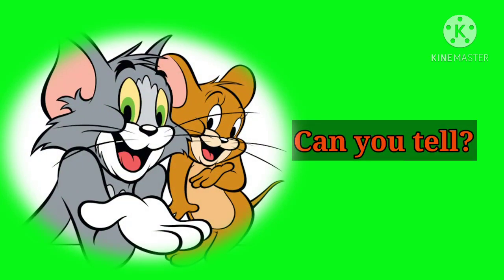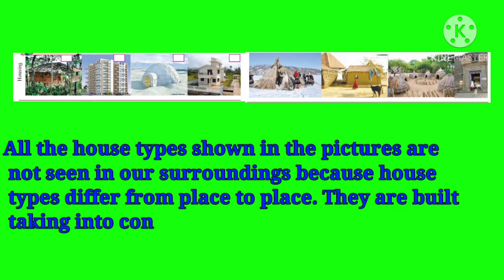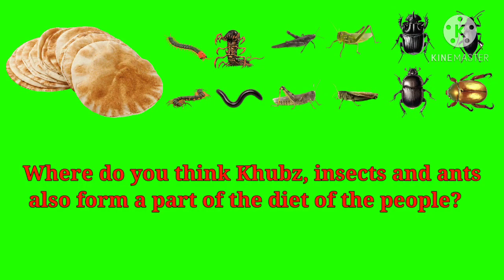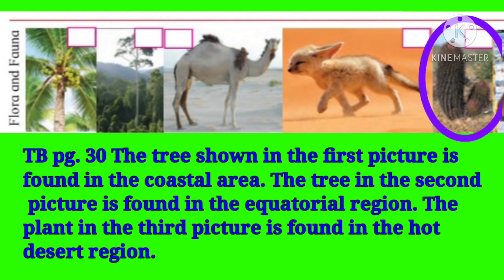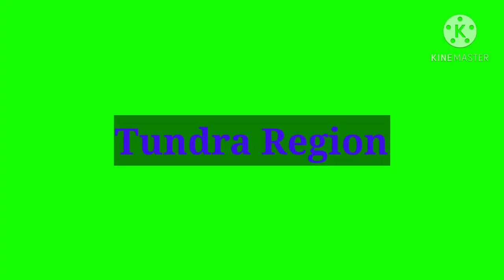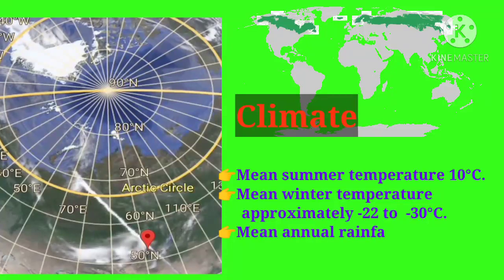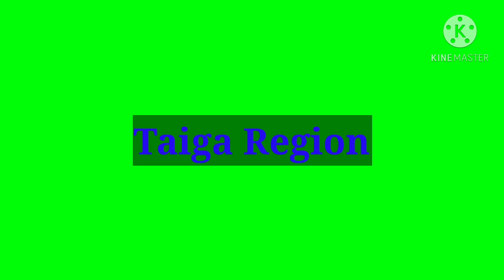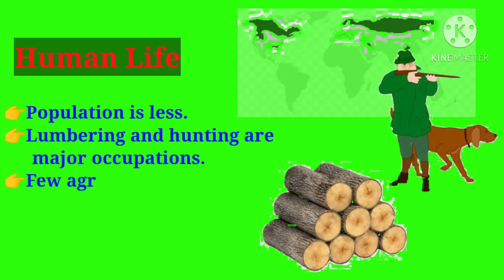Geography/Class 7/Lesson No. 6/Natural Regions /Part-1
Natural regions of the world
Tundra region
Taiga region

Syllabus is based on State Board of Maharashtra
Video made by Sushma Kanse